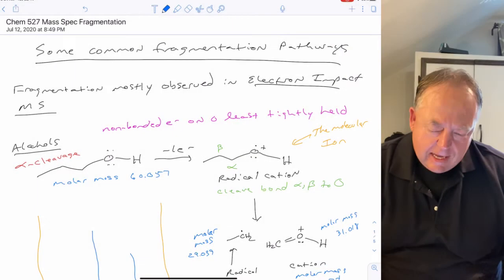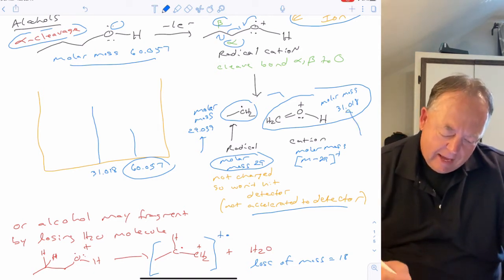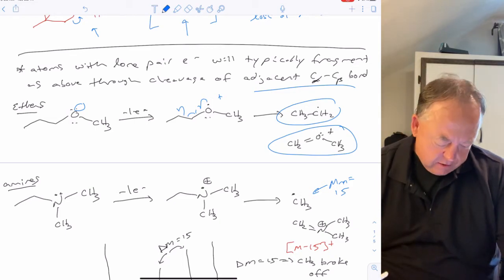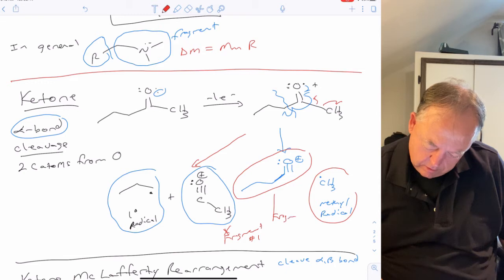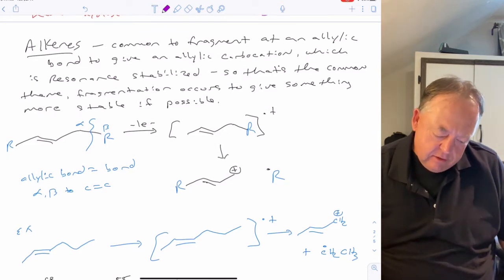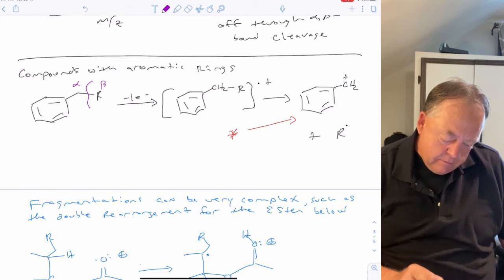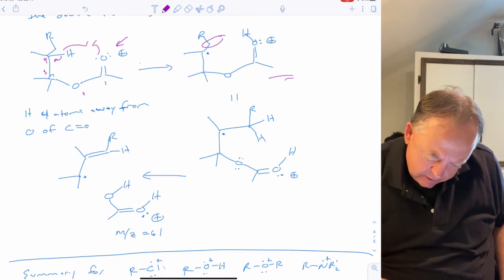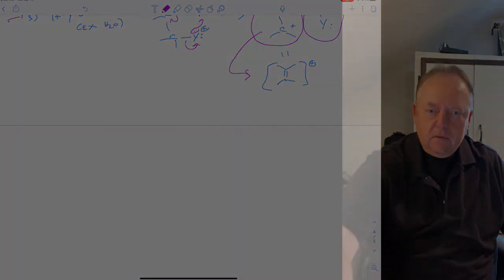Chem 527 Mass Spectrometry Fragmentation MS-5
a copy of the notes can be found at the following